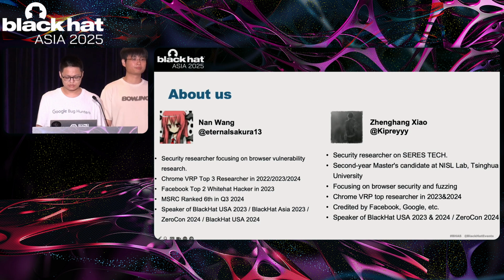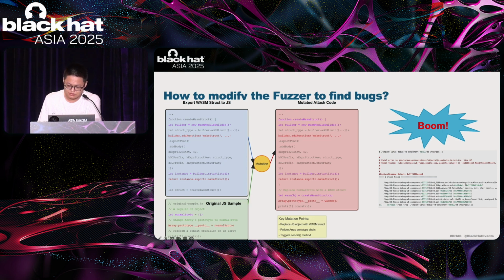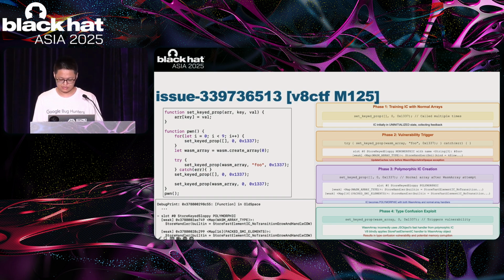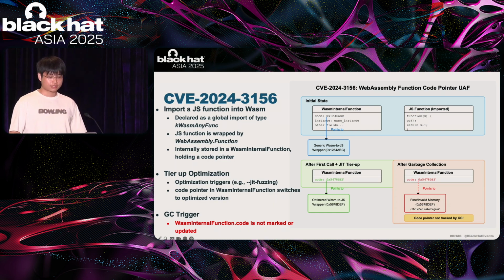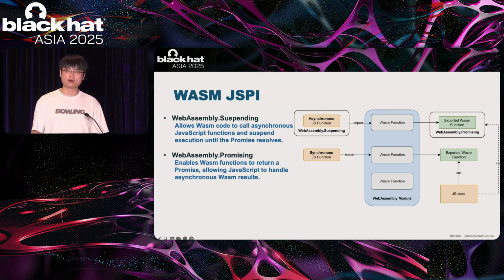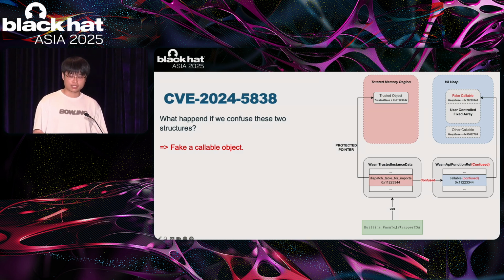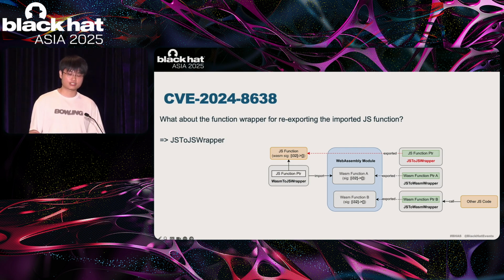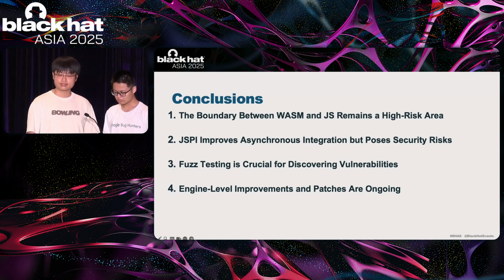Bridging the Gap: Type Confusion and Boundary Vulnerabilities Between WebAssembly and JavaScript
Bridging the Gap: Type Confusion and Boundary Vulnerabilities Between WebAssembly and JavaScript in V8

As WebAssembly becomes more integrated into modern web browsers, its interaction with JavaScript creates new opportunities for performance optimization, but also introduces significant security risks. This presentation dives deep into the vulnerabilities emerging from the boundaries between WebAssembly and JavaScript, with a focus on type confusion issues and improper handling of object boundaries within the V8 engine.

Through our research, we have uncovered multiple vulnerabilities in V8, including type confusion between WasmObject and JSObject, as well as issues with the WebAssembly Garbage Collection (WasmGC) and JavaScript Promise Integration (JSPI) API. These vulnerabilities have serious implications for browser security, and could lead to crashes, out-of-bounds accesses, or even remote code execution.

We will discuss several CVEs, including CVE-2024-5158, CVE-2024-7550, CVE-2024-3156, CVE-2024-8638, and CVE-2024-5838, and explain how these issues were identified, the technical details behind them, and the patches submitted to resolve them. Our goal is to highlight the importance of thorough security reviews and the need for improved safety checks at the WebAssembly-JavaScript interface.